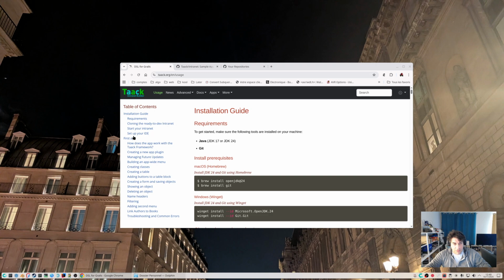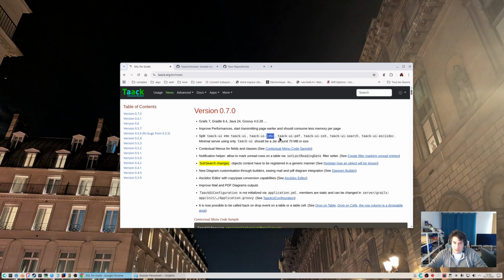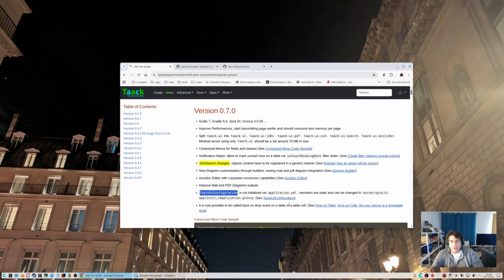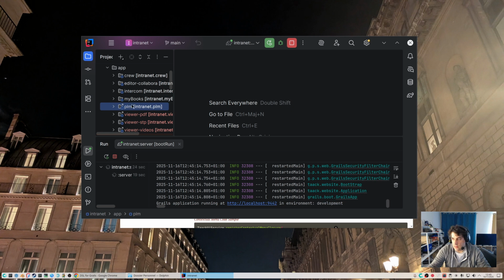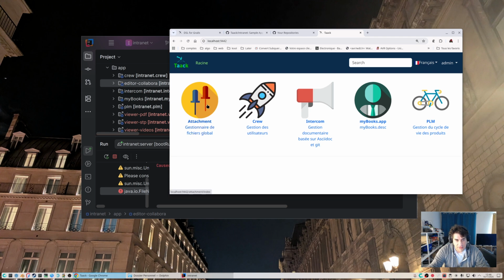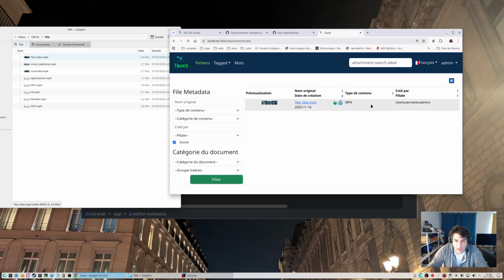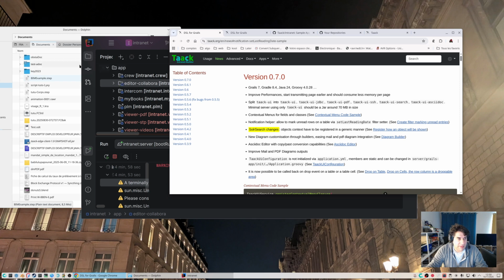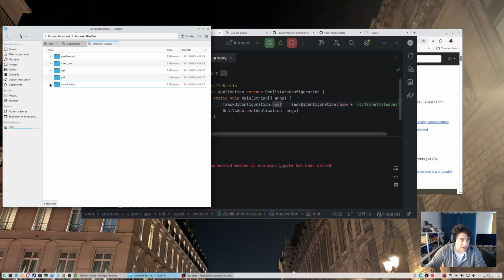What's new in Taack UI 0.7.1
New tutorials, copy-past, asciidoc editor ... let's see what's new in there !